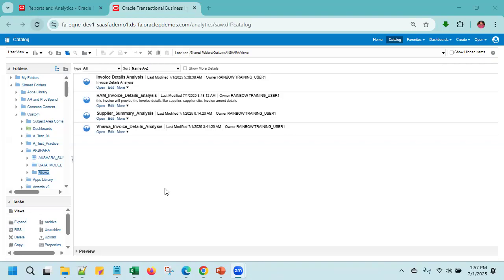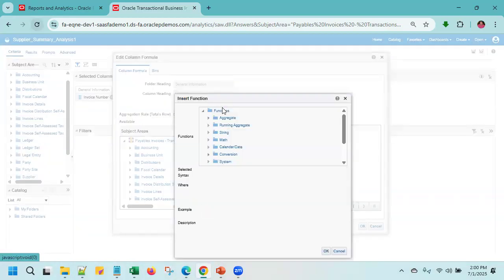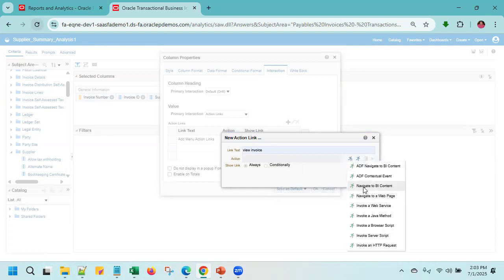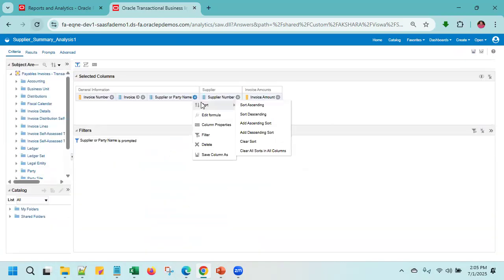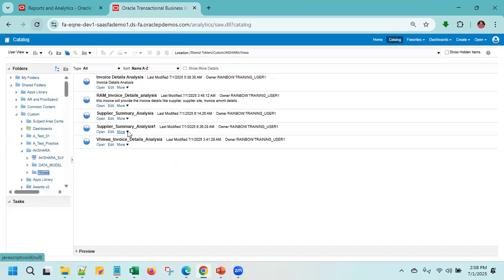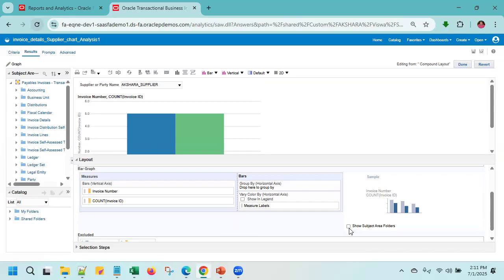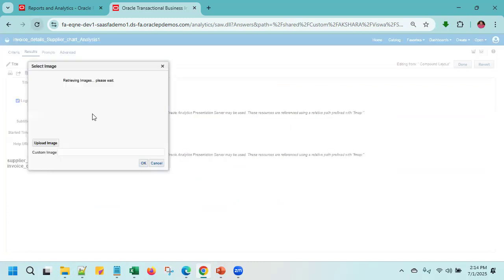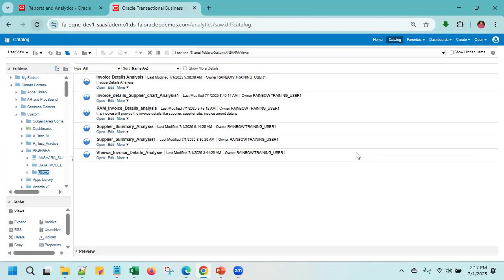OTBI Analysis graphical representation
this video will give the overview on
1. drilldown summary analysis to detailed analysis
2. Create a bar graph.
3. filter 10% based on invoice count
4. drill down from bar graph to detailed analysis